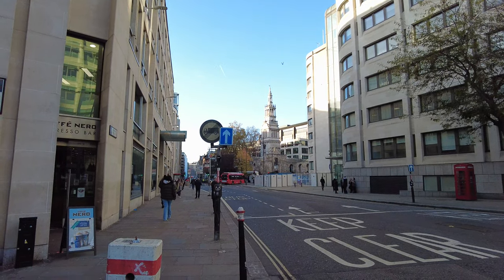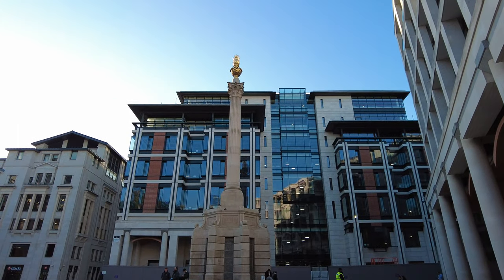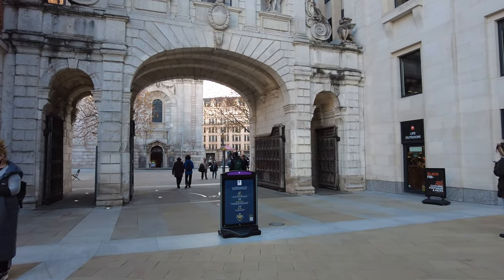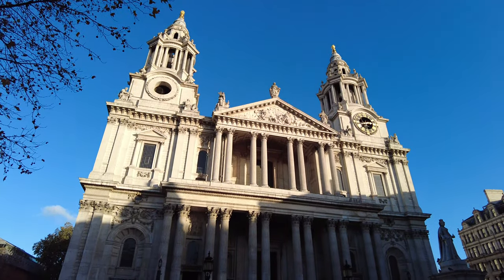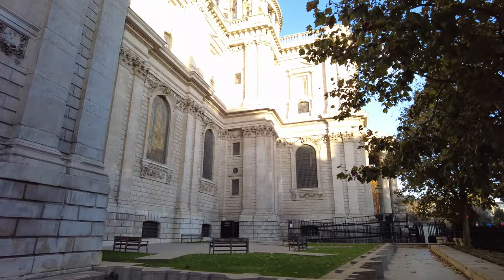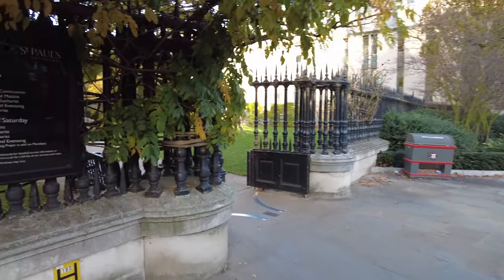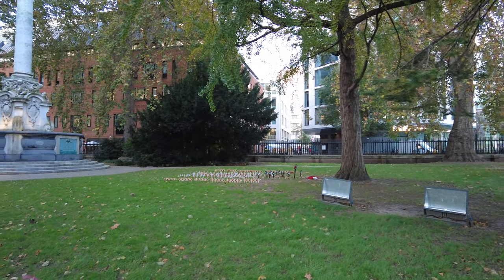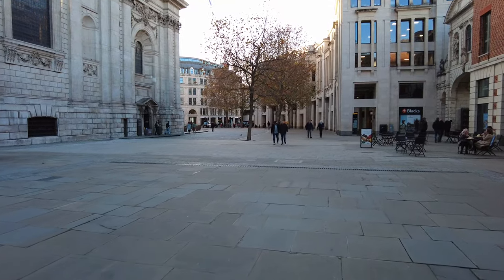St Paul's Cathedral Winter Walk | Every Tube Station in London! | Walking Tour | Here We Go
Have you ever wondered what is outside every tube station in London. We have challenged ourselves to just that, to walk outside EVERY tube station. All 272.

Today we walk from St Paul's Station. St. Paul's tube station is a London Underground station in the City of London on the Central Line, between Bank and Chancery Lane stations. It is in Travel Zone 1.

The cathedral itself dates all the way back to 604 AD. The land that St Paul's Cathedral stands upon has been consecrated ground for a very long time, with three different predecessors. The Great Fire of London in 1666 saw the Cathedral's previous iteration destroyed. Sir Christopher Wren, an architect instrumental in rebuilding the city, designed the version that exists today.

Amazon Links to the equipment we use in the videos:
Drone kit- DJI Mavic Mini Fly Combo
DJI Camera- Dji Pocket 2 Creator Combo
Memory Card for DJI camera - SanDisk Extreme Memory Card
External Hard Drive
Drone Display Case - Dji Display Base
Timberland Rucksack

Here We Go x